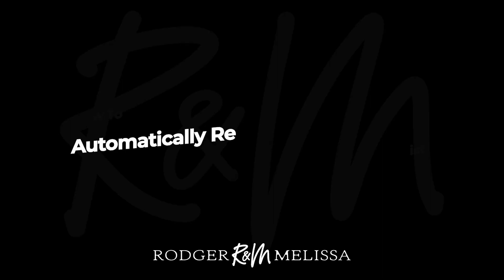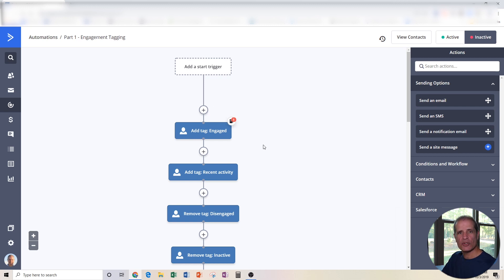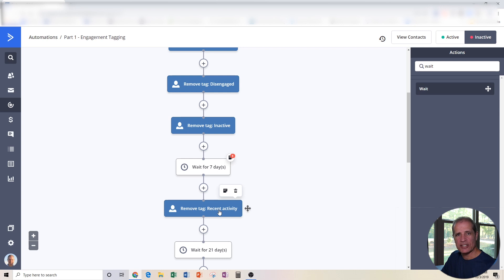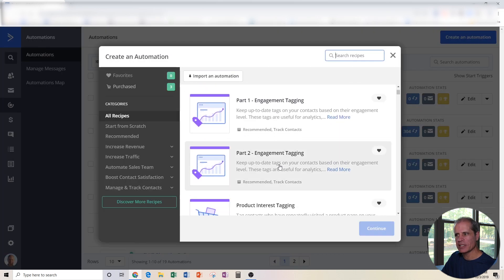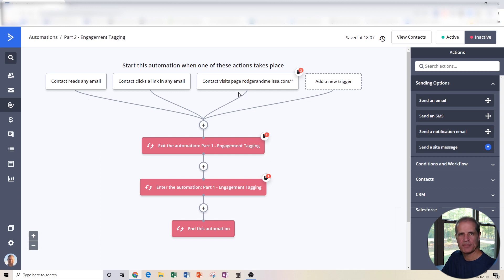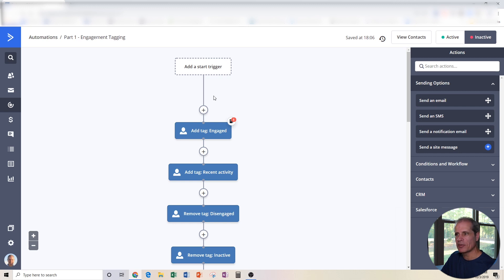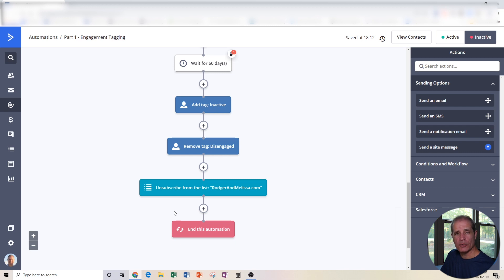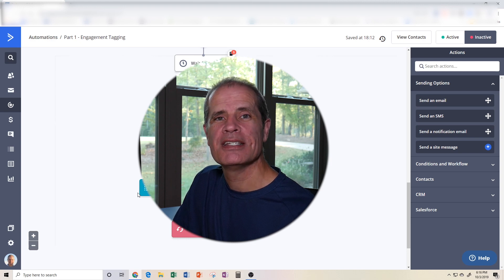How To Automatically Remove Inactive Subscribers from Your List (ActiveCampaign)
In this video, learn to automatically remove inactive subscribers from your list and keep your list clean!

► Are you a coach or marketer who wants to make more of an impact?

If you have an email marketing list, you want to keep that list clean and full of engaged subscribers.  Over time, some subscribers naturally just stop engaging with your emails.  So how do you identify and remove those subscribers without it taking a lot of your time?

Set up an automation that takes care of it for you!

ActiveCampaign can easily handle this with 2 short automations that work together.  We'll show you how to set them up, explain how they work, and even give you recommendations once those inactive contacts are identified.